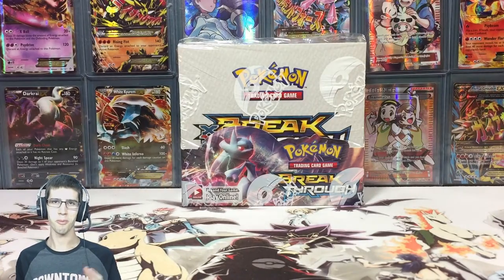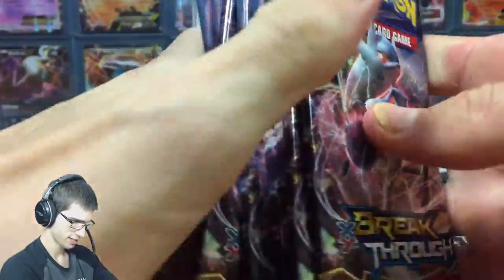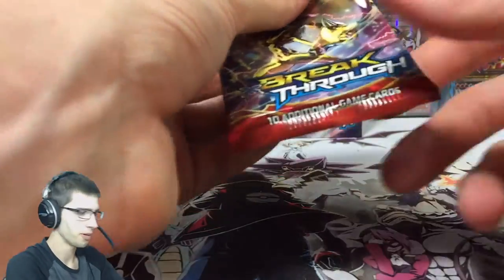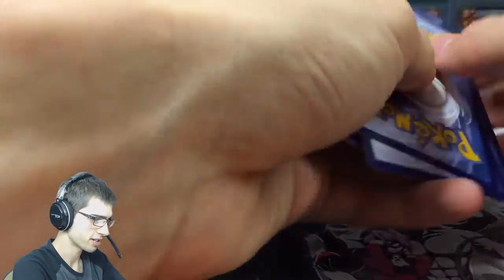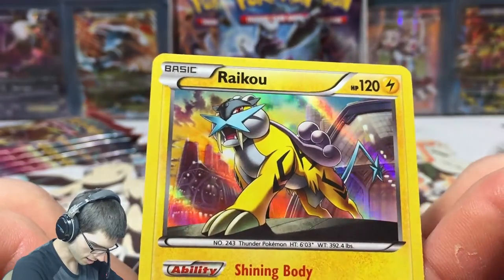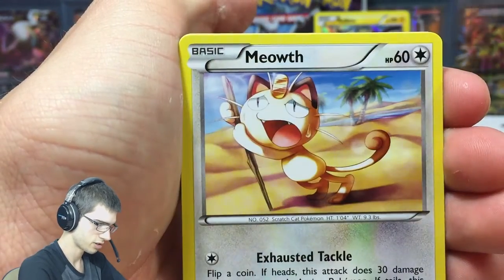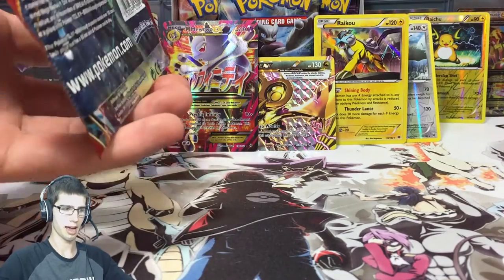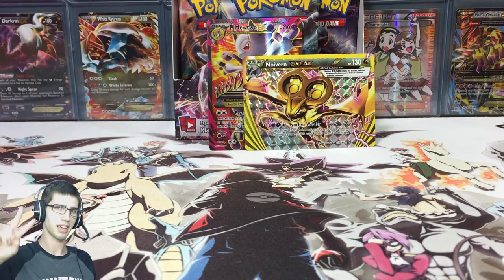Opening a Pokemon BREAKthrough Booster Box #1 (1/4)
Today we FINALLY crack into BREAKthrough! This is Box Number 1 of 6 from a sealed case. Time to begin the collecting/ case opening spree!

If you're in Australia and you want to crack into some packs check them out!

Credits!